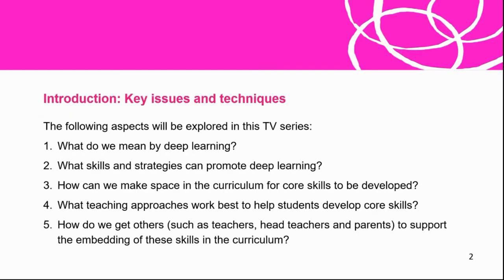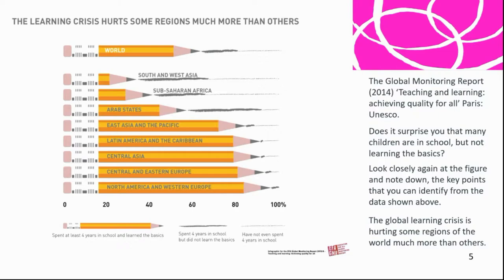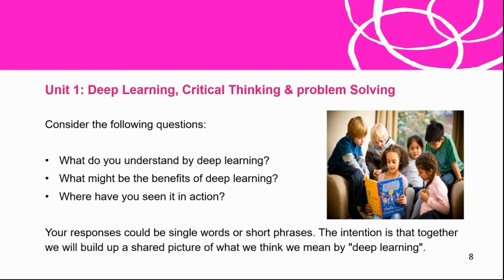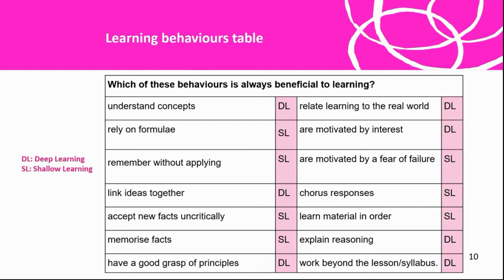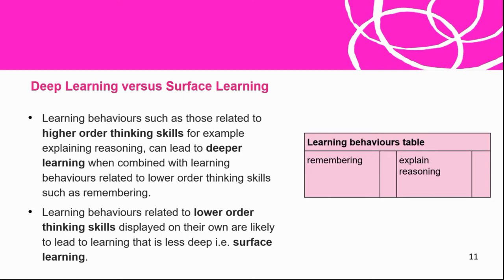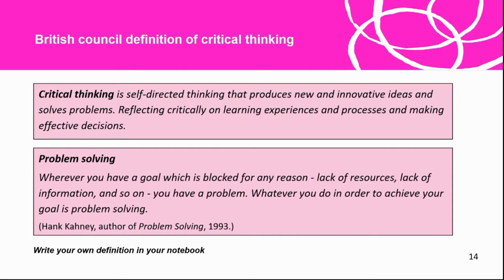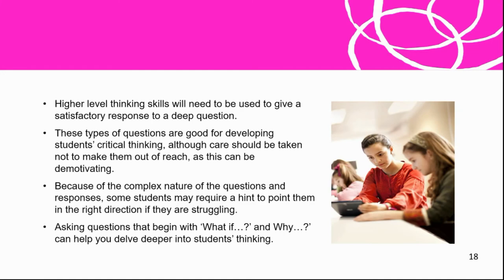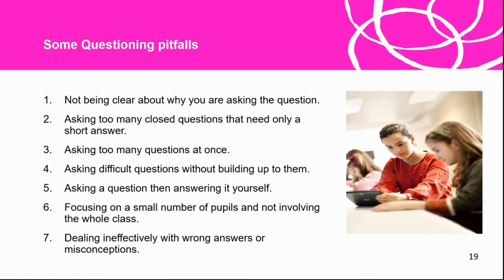Critical Thinking and Problem Solving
Critical Thinking and Problem Solving is one of the six deep learning skills have been identified as essential to the development of individuals ready to take on the challenges of today’s globally interconnected world.
Critical thinking is self-directed thinking that produces new and innovative ideas and solves problems. Reflecting critically on learning experiences and processes and making effective decisions.
Wherever you have a goal which is blocked for any reason - lack of resources, lack of information, and so on - you have a problem. Whatever you do in order to achieve your goal is problem-solving.
(Hank Kahney, author of Problem Solving, 1993.)